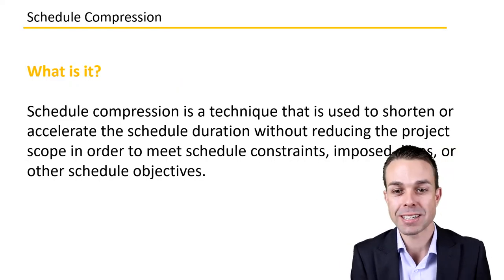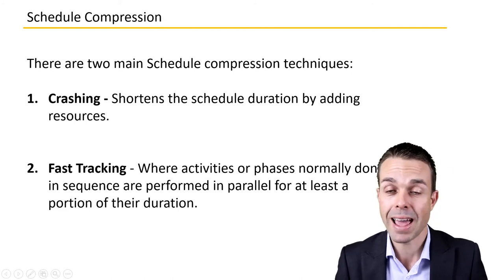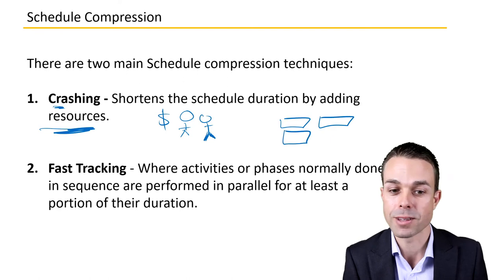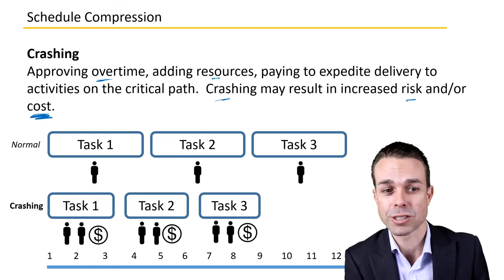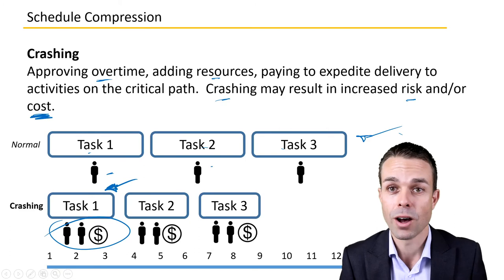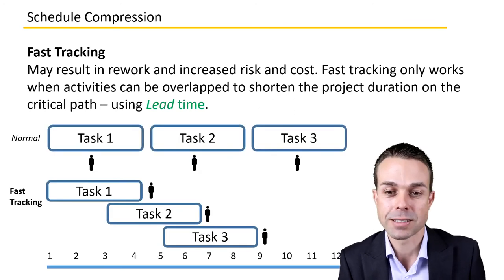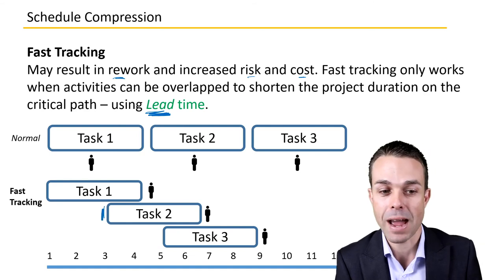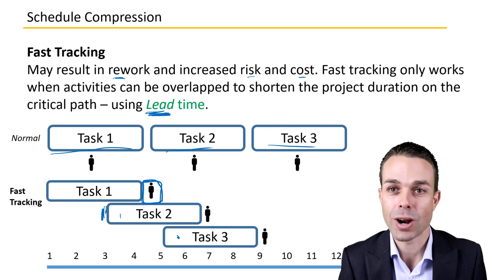Project Schedule Compression Techniques - Key Concepts in Project Management from the PMBOK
This video describes two methods of accelerating or compressing your project schedule:
1. Fast Tracking
2. Crashing